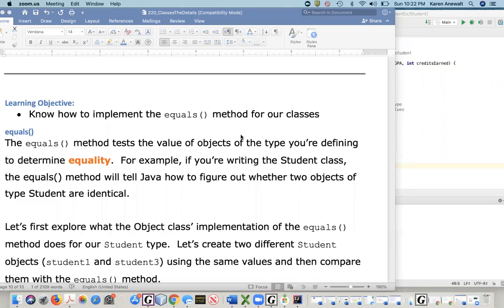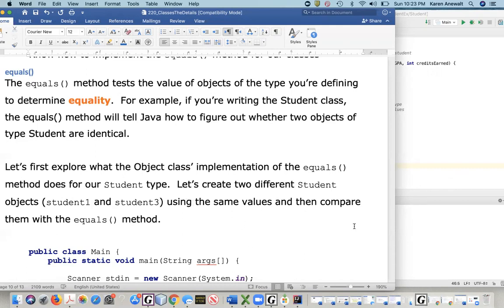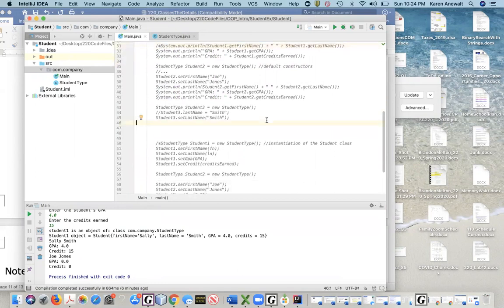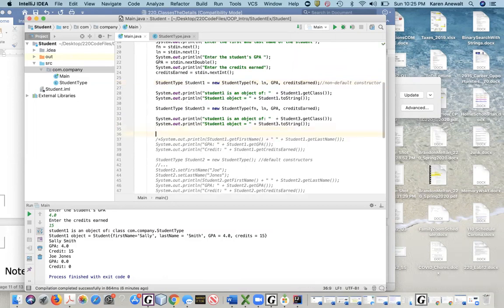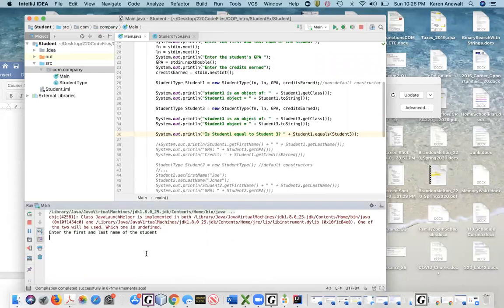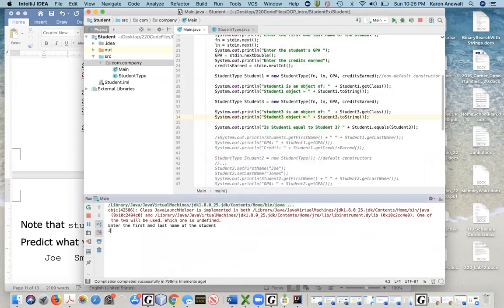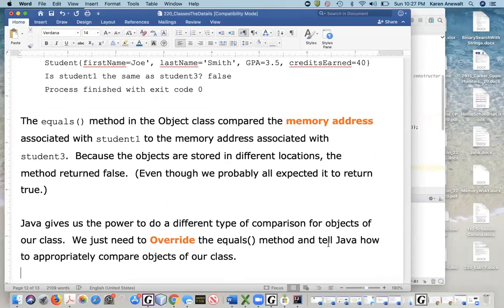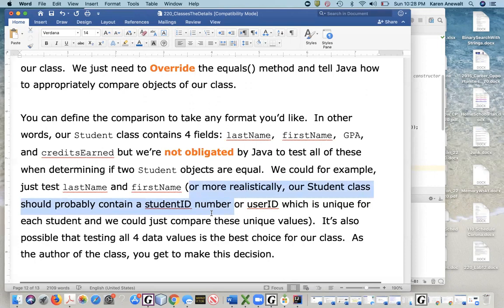CPSC 220 ClassesTheDetails Part6: Student class equals()